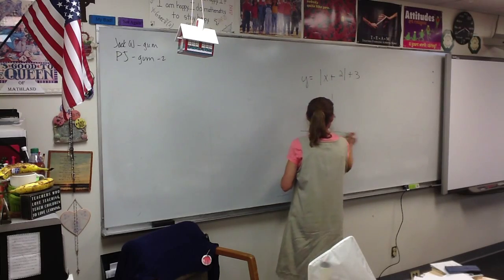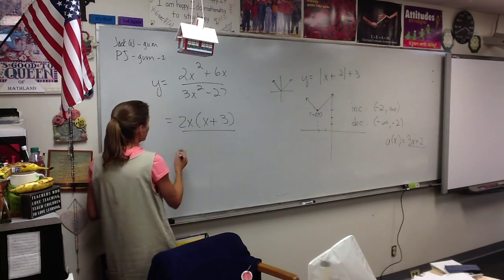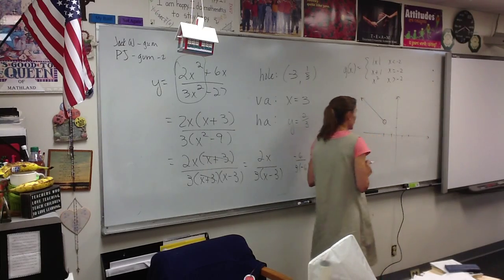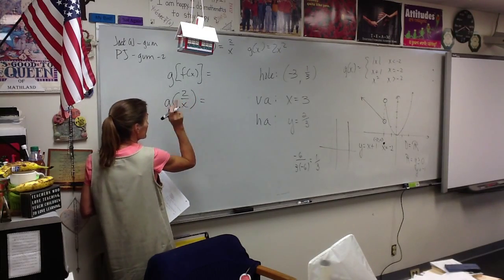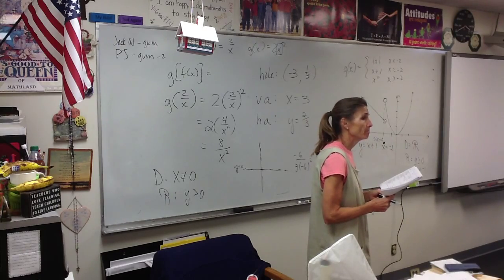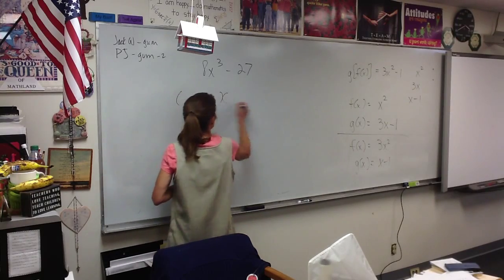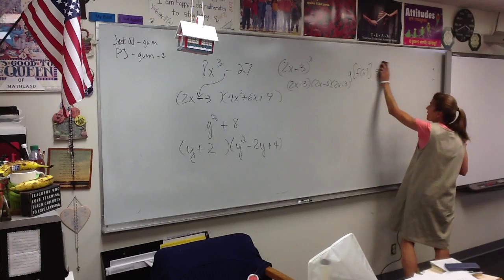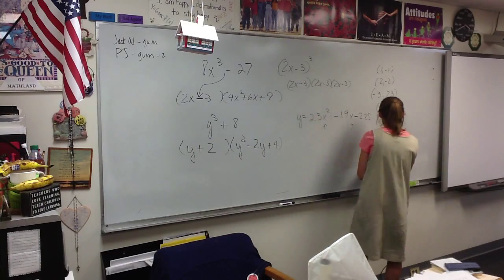Video 9-15-15 Precal A